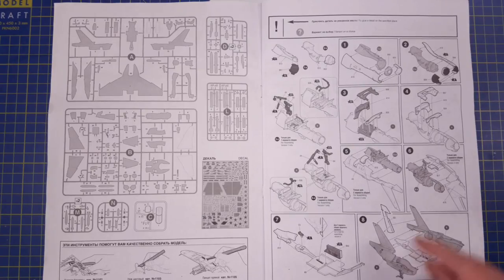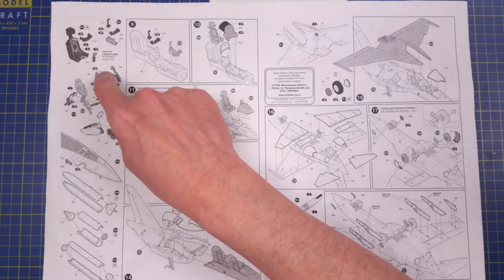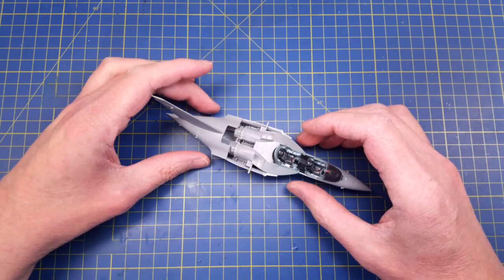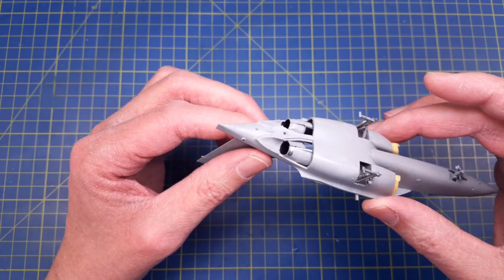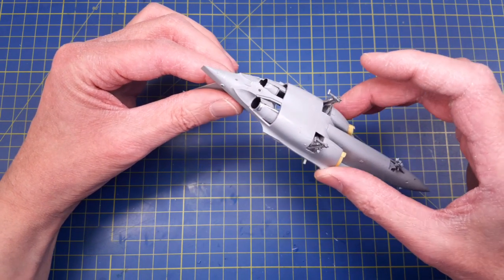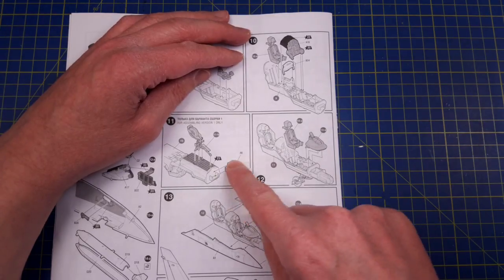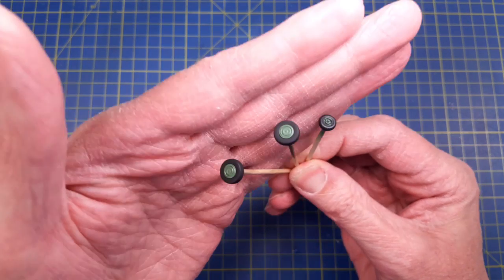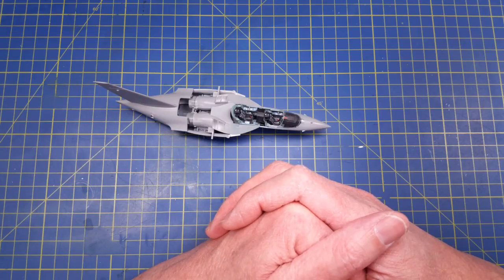Yak-130 Buddy Build Episode 2: Cockpit and fuselage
Second episode of the Yak-130 buddy build that I do together with ChancerNW.
In this episode I continue to finalise the rear fuselage, undercarriage and the cockpit/front fuselage.

I also share my thought on the kit sofar with some tips for anyone that is going to build this kit.

Vibe Tracks "TFB3"
Chris Zabriskie "I Don't See the Branches, I See the Leaves"